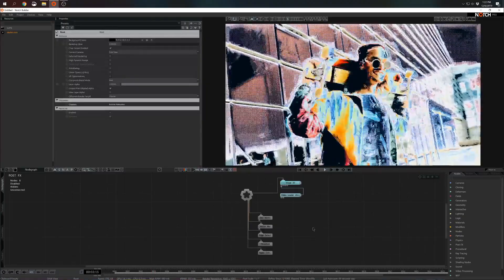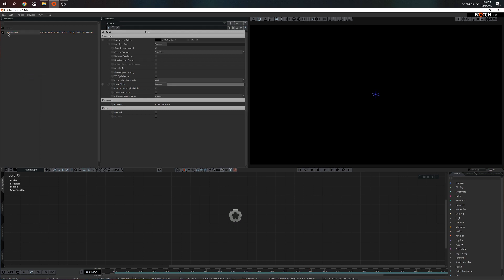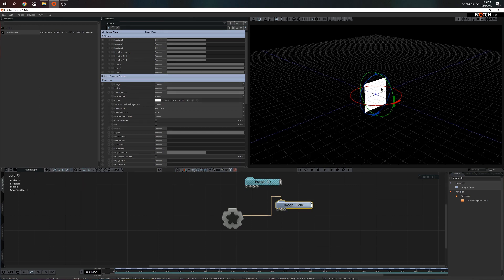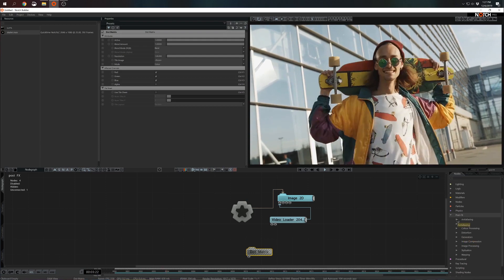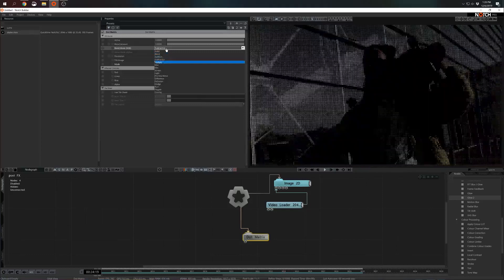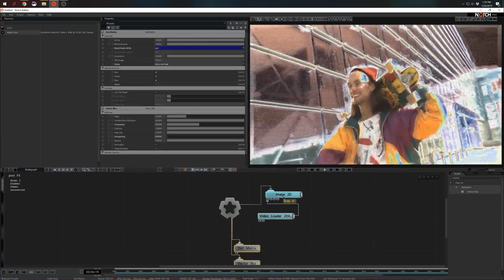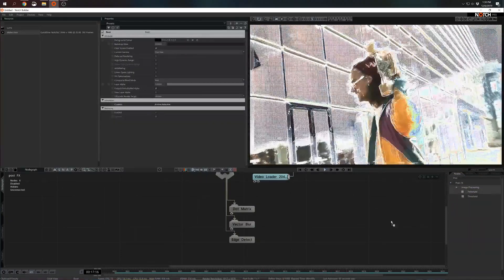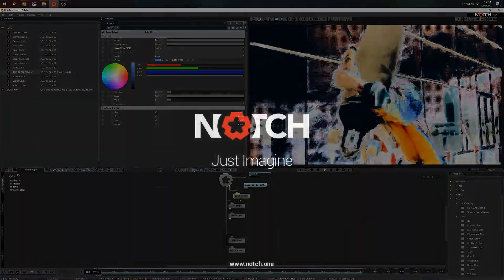Notch Tutorial: Get started with video effects in Notch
Learn how to use the Post-FX nodes to manipulate live or recorded video.